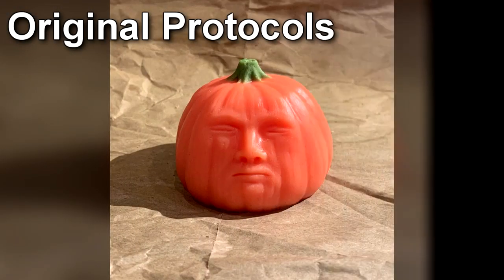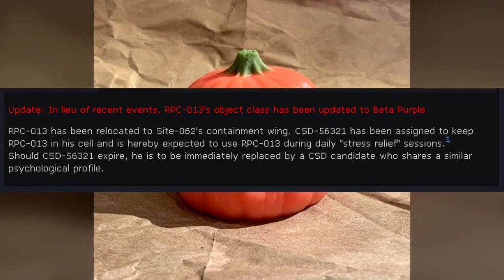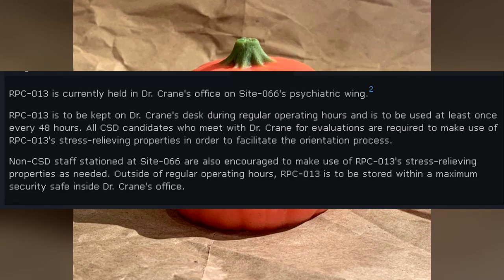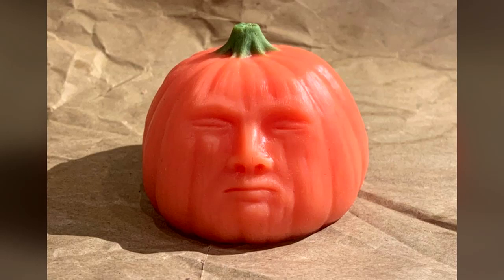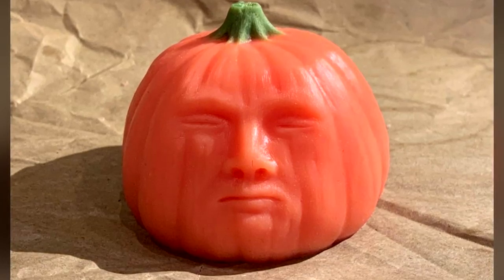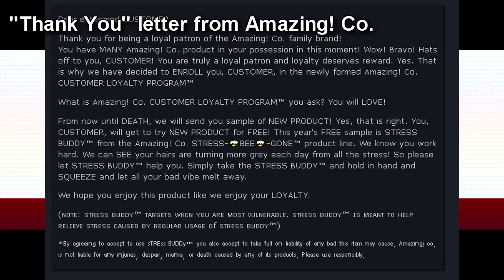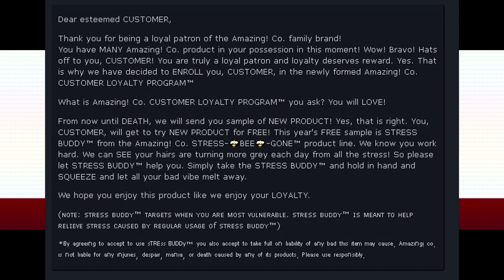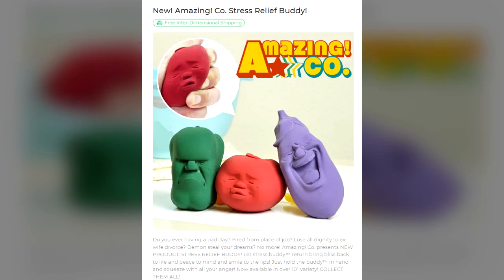The Toy that Eats Your Stress - RPC-013 Stress Buddy by Amazing! Co.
This RPC Authority wiki reading video is about RPC 013 "Stress Buddy by Amazing! co". RPC-013 is an anomalous stress ball manufactured by Amazing! co. RPC-013 (previously designated LO-221) refers to a series of anomalous toys distributed by Amazing! Co. Instances of RPC-013 are comprised of an indestructible elastomer material and come in a variety of colors and shapes, usually no larger than 7cm in diameter. Despite the inconsistency in their appearance, all instances of RPC-013 are marketed as stress relief aids.

Table of Contents:
00:00 Introduction
00:31 Original protocols
01:01 Revision 2
01:50 Revision 3
02:18 Revision 4
03:21 Description
06:13 Acquisition
06:53 Thank you letter from Amazing! co
08:20 Excerpt from the Amazing! Co. Mail-Order Catalogue
09:00 Site-016 Incident Report
11:01 Site-062 Incident Report
13:46 Site-019 Incident Report
16:19 Site-066 Incident Report

Written by: Agent Eldritch